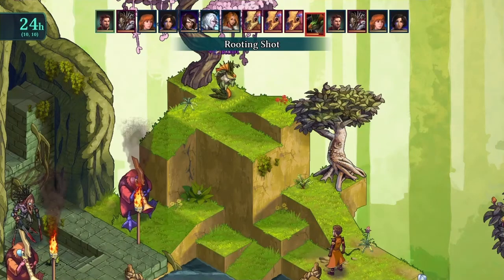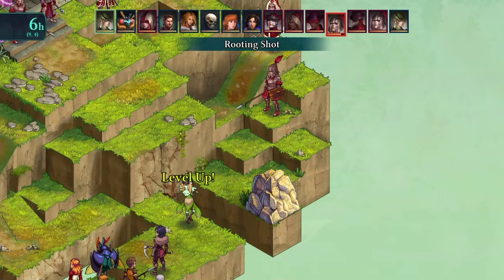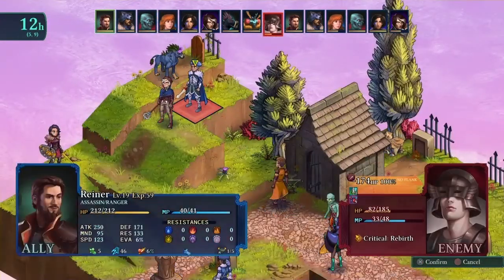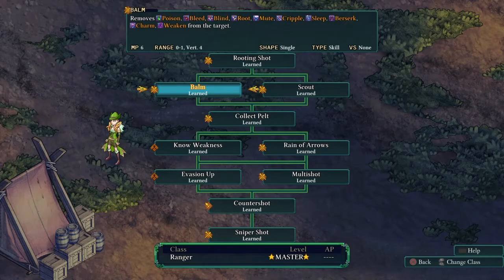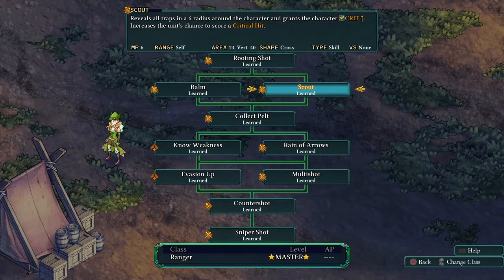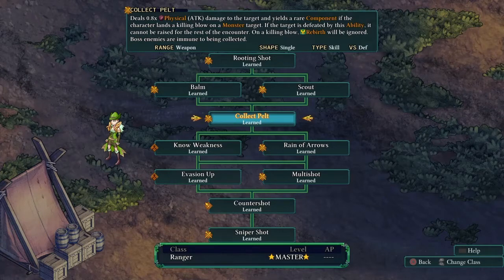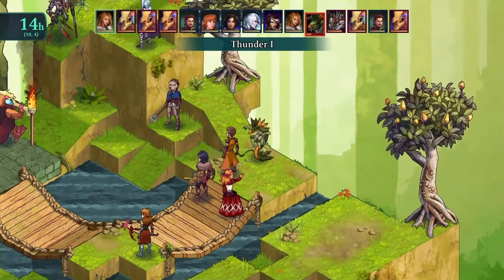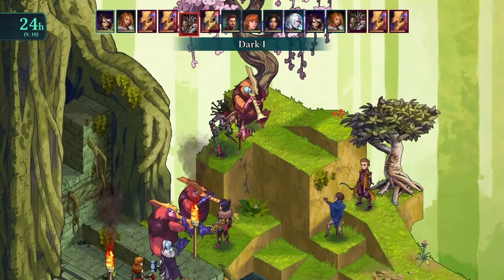Fell Seal: Arbiter‘s Mark - Tips & Tactics - The Ranger: In-depth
In this episode of Fell Seal: Arbiter's Mark - Tips & Tactics, we looked in depth at the Ranger class to see if you want to shoot an arrow and hit your enemy's bulls eye.